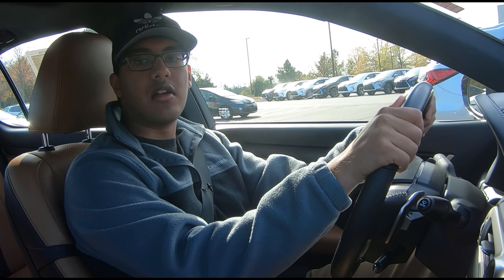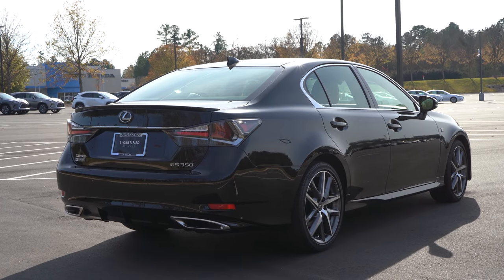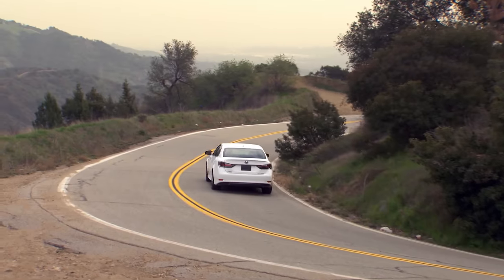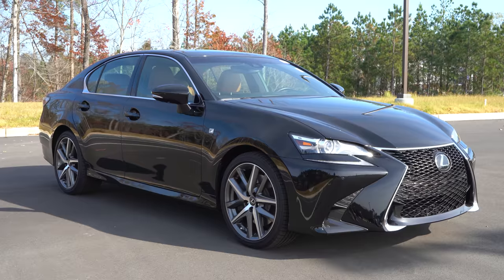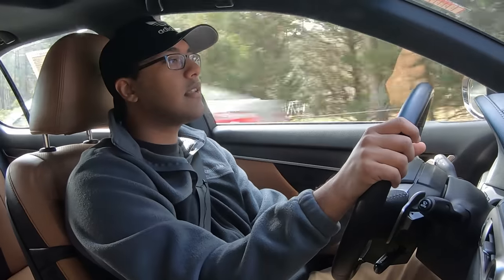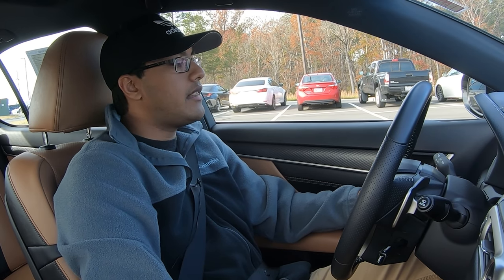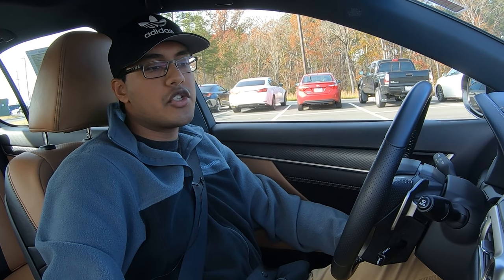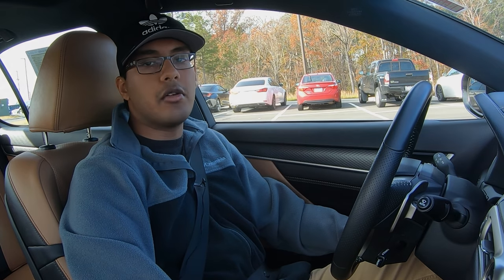2020 Lexus GS 350 F Sport Review...The Final Chapter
2020 Lexus GS 350 F Sport Review featuring a RWD model. 2020 will be the last year of the Lexus GS 350. Most importantly, this GS 350 F Sport was incredible to drive and it is a shame the GS is no longer in production.

I have done several Lexus GS 350 reviews and I thoroughly enjoyed the 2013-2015 GS models to the point where I compared it to a Porsche Panamera. Before 2020 ends, I wanted to cover the last year of the GS 350 and I was very impressed with this F Sport model.

Video Chapters:

00:00 - Intro
01:44 - Exterior
02:09 - Drive
13:08 - Interior, Features, & Space
16:36 - Conclusion